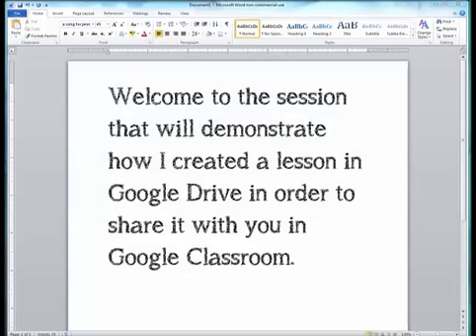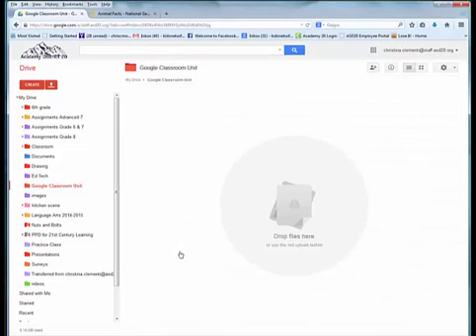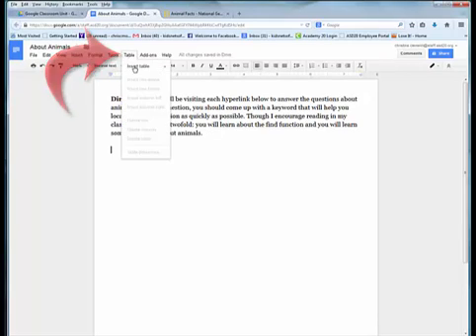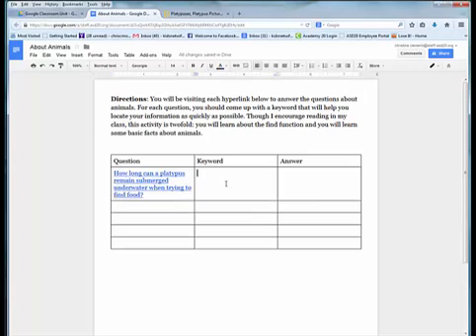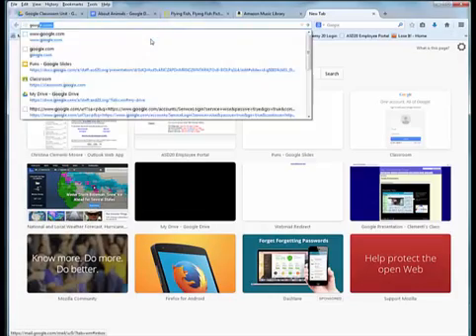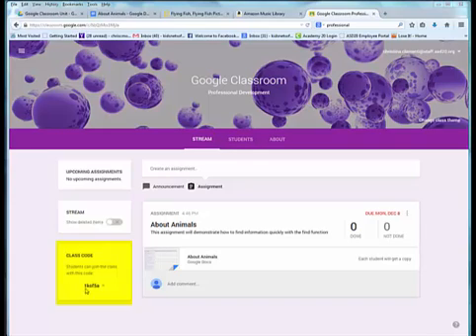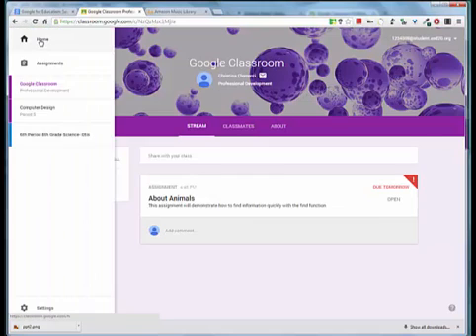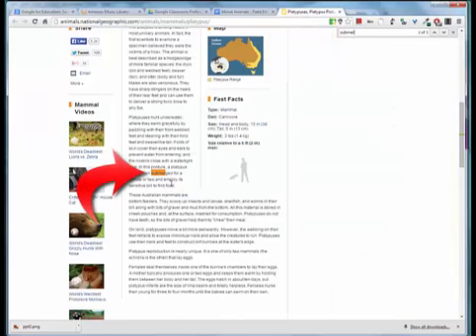Google Classroom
This video demonstrates how to create a lesson in Google drive as the teacher and then how to add it to a Google Classroom for students to pick up. It shows how the teacher can maintain communication with the student so they can continue to perfect their workd.